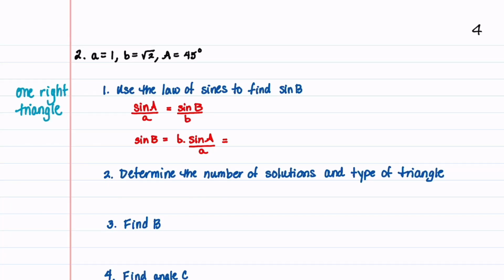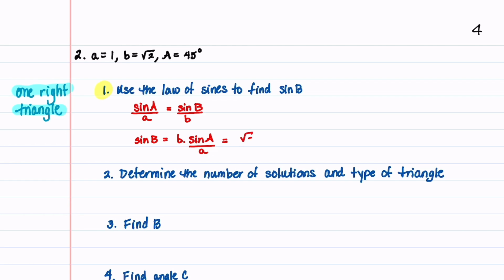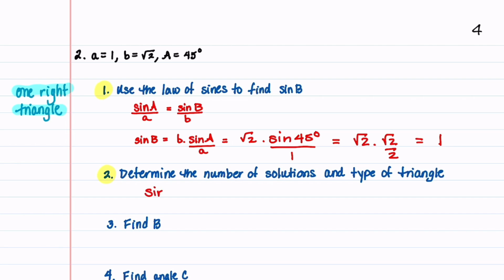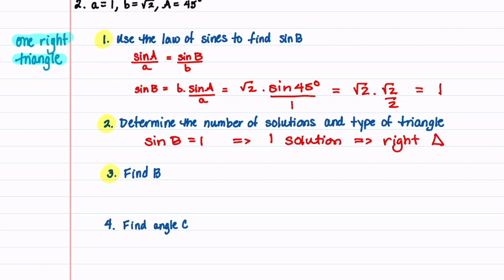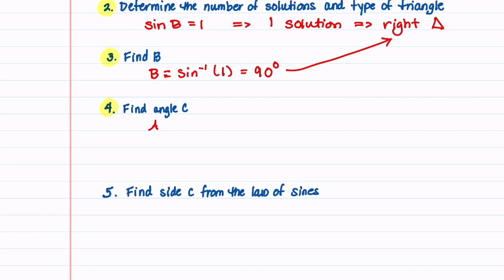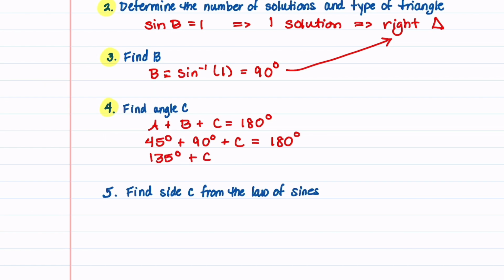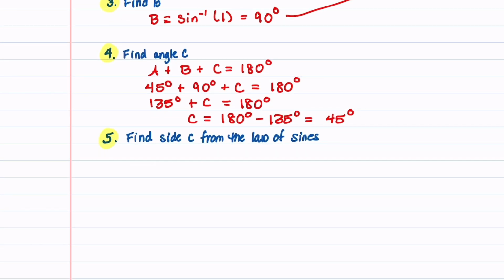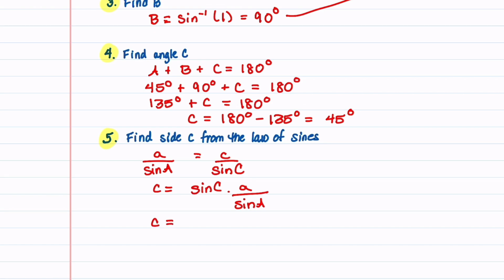Law of Sines – Ambiguous Case (SSA) | One Right Triangle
Explore the Ambiguous Case (SSA) when solving triangles using the Law of Sines! In this example, we analyze a scenario where exactly one right triangle exists. This step-by-step explanation walks through using the Law of Sines to check for solutions, determine if a right triangle is formed, find missing angles, and solve for the remaining sides. Strengthen your problem-solving skills and build confidence in handling ambiguous cases in trigonometry!

📚 What You’ll Learn:
✔️ How to apply the Law of Sines to SSA triangles
✔️ How to determine when a right triangle exists
✔️ How to solve for missing sides and angles
✔️ How to analyze the ambiguous case in trigonometry